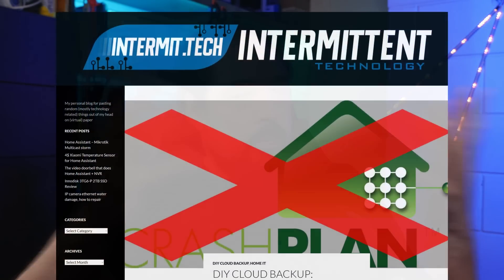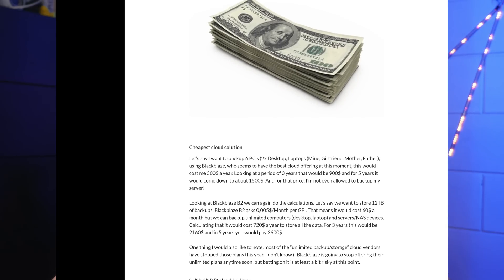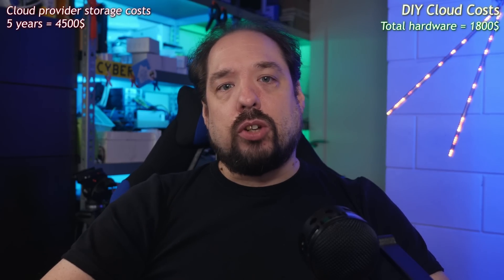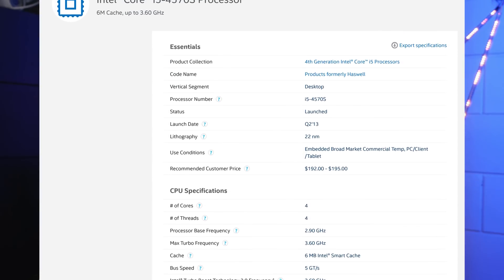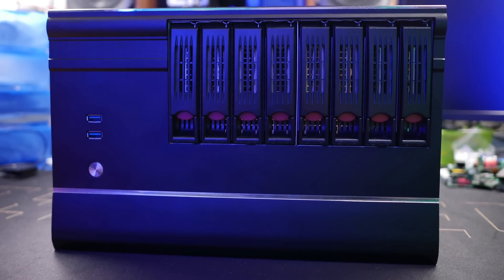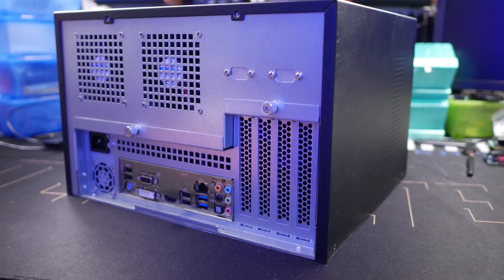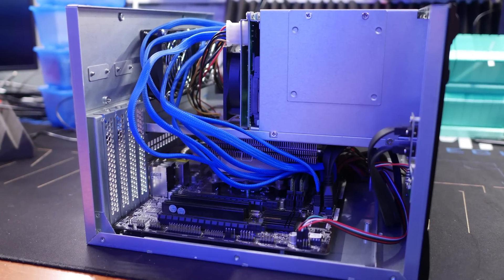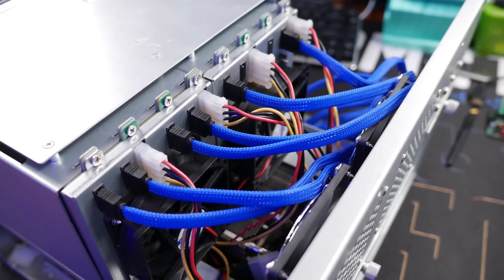DIY Cloud Backup 2021 - Part 1 - Why | Cost Comparison | The hardware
In 2017 I did an article series on how to create your own DIY cloud backup to store backups from multiple clients together with large amounts of data. 3 years has passed since then, time to revisit the concept, is it still valid and much cheaper then using the public cloud? Also time to change up some hardware and basically re-do some of the tutorials so you can build the same yourself!

This will be a full series full with guides, tutorials and in the end you should be able to build exactly the same setup!

This video does not have a dedicated article yet, coming soon!

This setup is made using:
🌟 Motherboard - Asrock Z690M Phantom Gaming 4

🌟 HDD - Seagate IronWolf 10TB NAS

🌟 Power Supply - NAS case

🌟 NAS Case 8 Bay
👉 Cheaper alternative

🌟 SATA Cables

░▒▓[Music]▓▒░
Intro&Outro